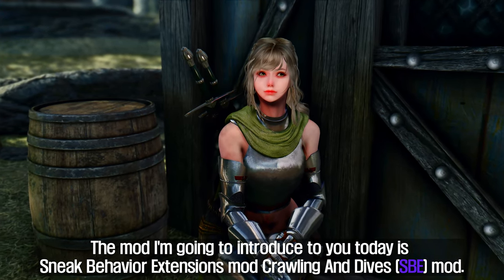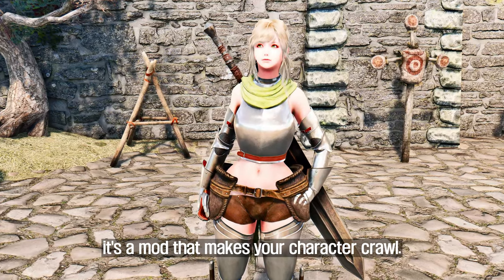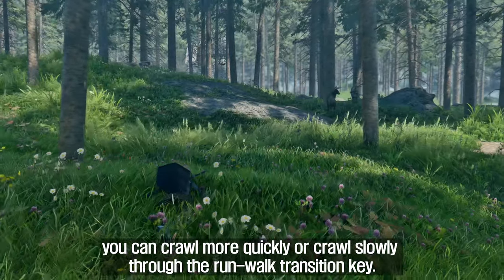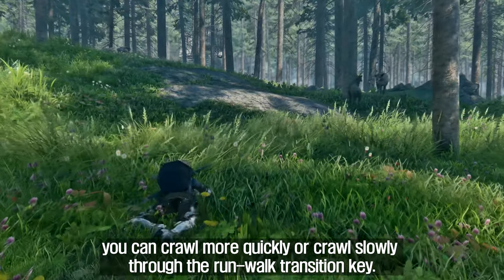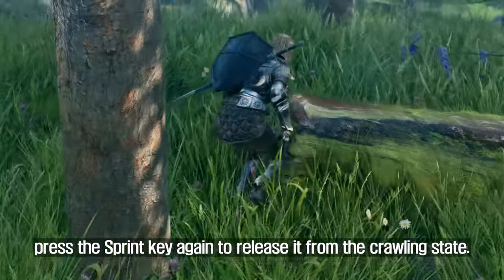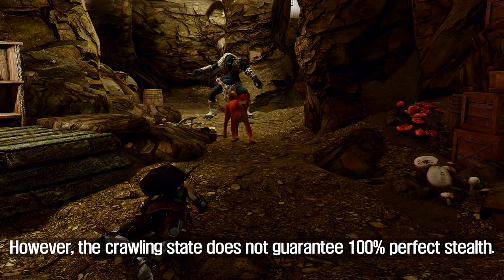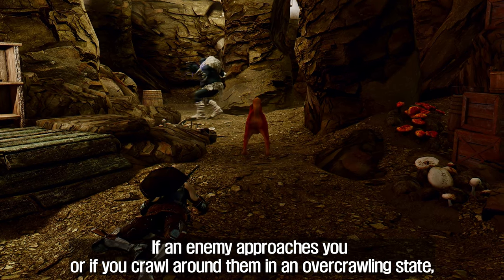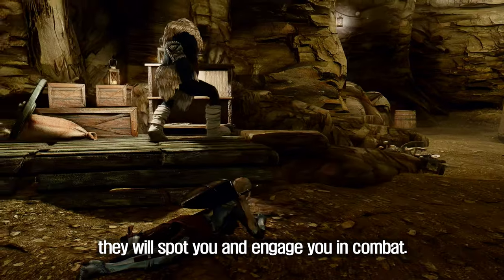SKYRIM MOD I SBE I Sneak Behavior Extensions I Crawling And Dives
I. PRESET
🔴 ARJARIM Smoothcam Shoulder View PRESET 2.0

II. CREDIT
- Monitor 144 Hz

III. CHAPTER
00:00 Intro
00:14 How To Work
01:09 Function
02:40 Creator Support
03:00 Outro

IV. Source